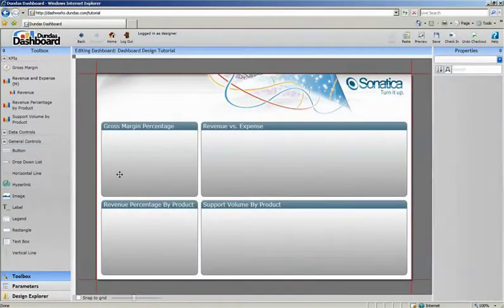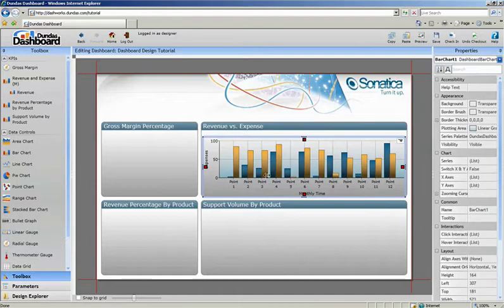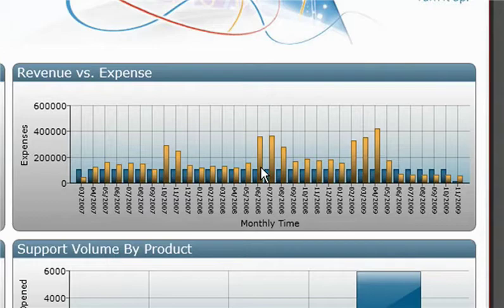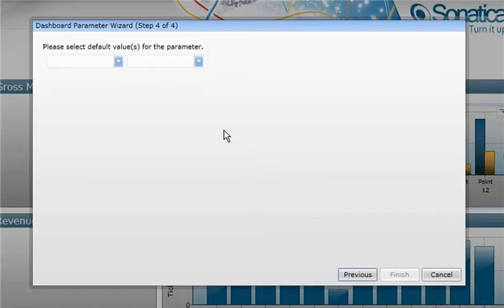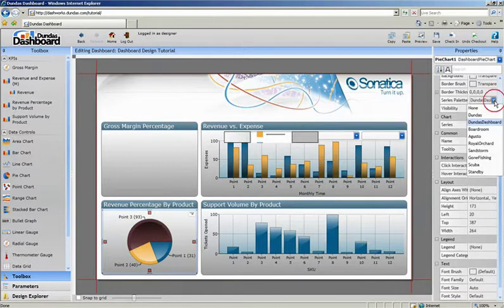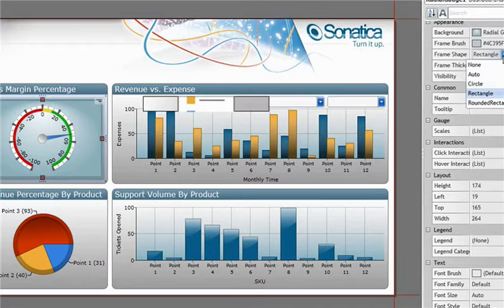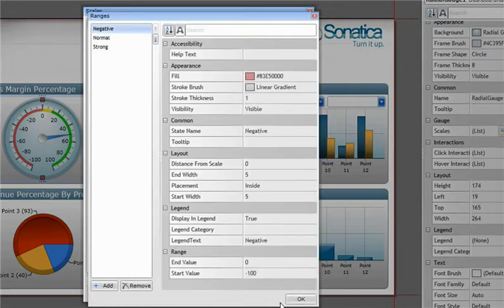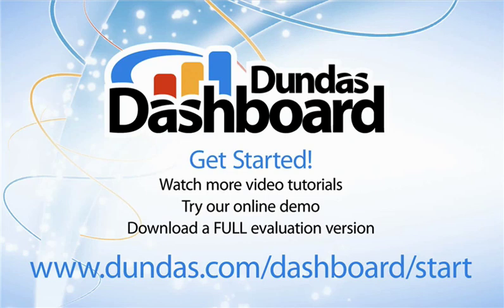Dundas Dashboard Designer - Video Tutorial (part 2 of 2)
This video will show you how quickly you can build a stunning, fully functional dashboard from pre-built KPIs. We will recreate one of the dashboards found in our online demo to show you how easy it is to design dashboards.